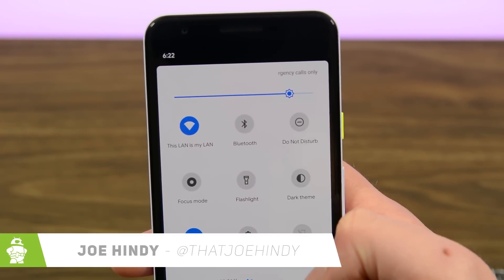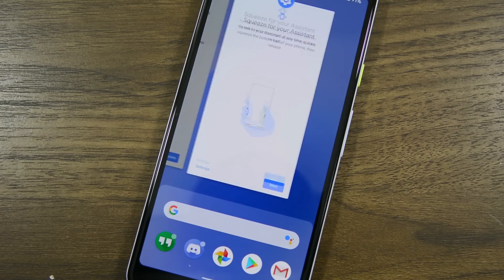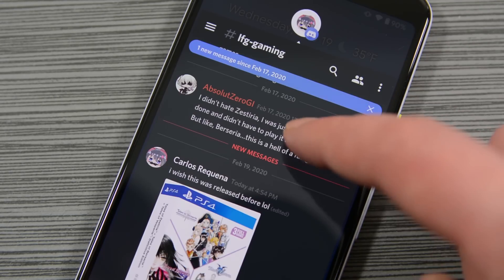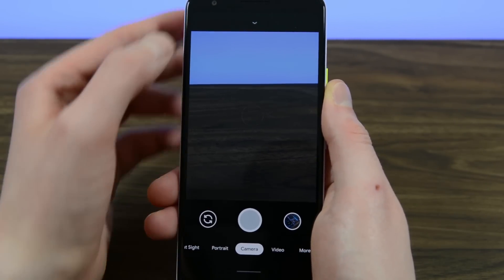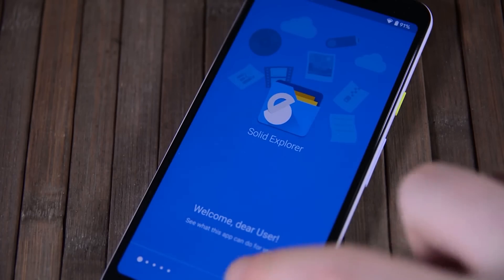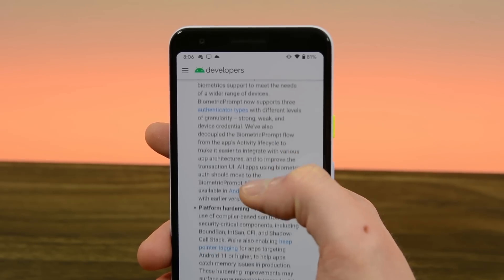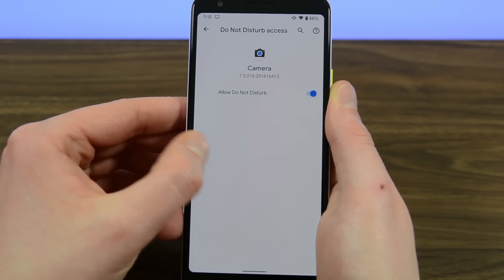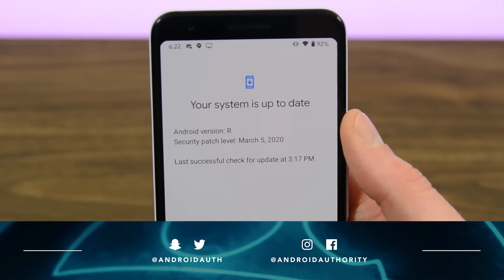Android 11 is HERE! What's new in developer preview 1? (Android R)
Android 11 is here! What's new?